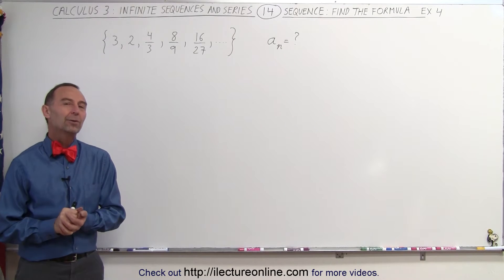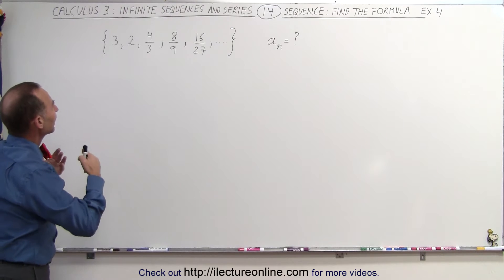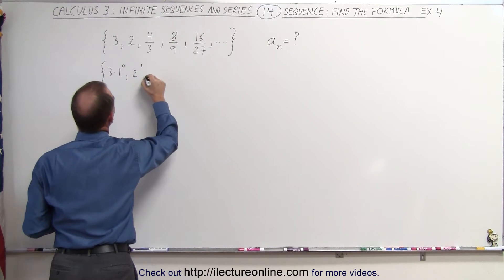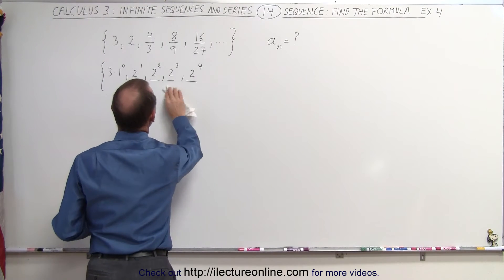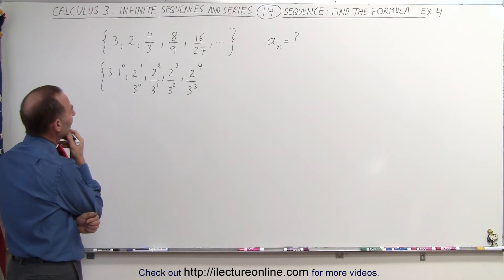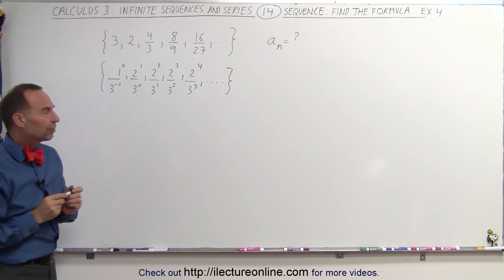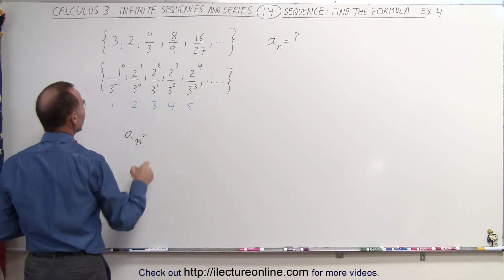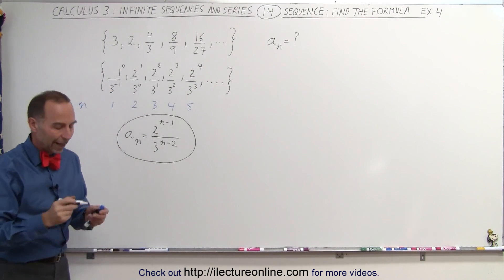Calculus 2: Infinite Sequences and Series (14 of 62) Sequences: Find the Formula - Ex. 4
In this video I will find the formula of the sequence when given a set of the first few terms of the sequence: Example 4.